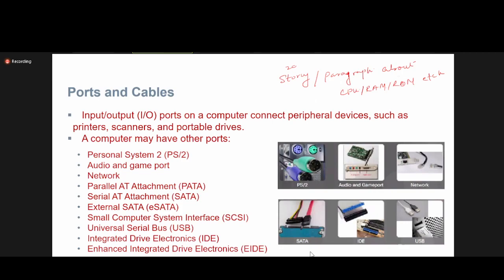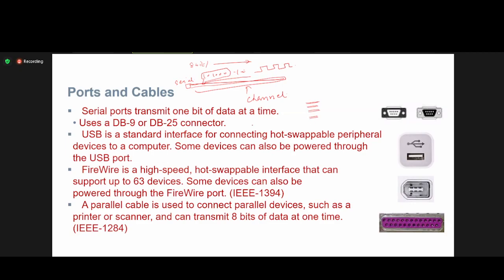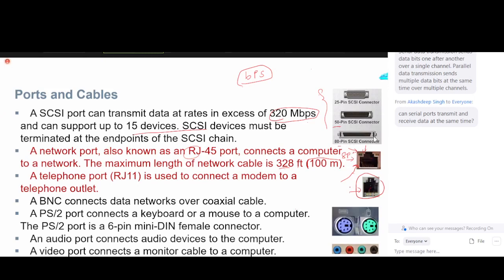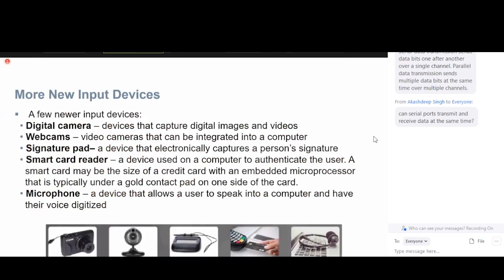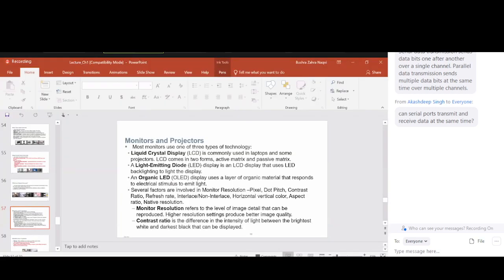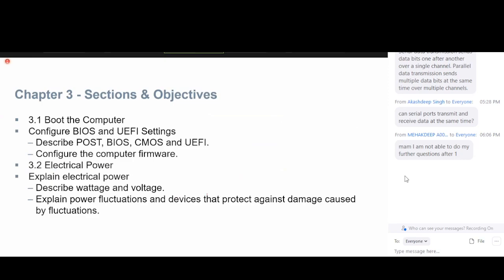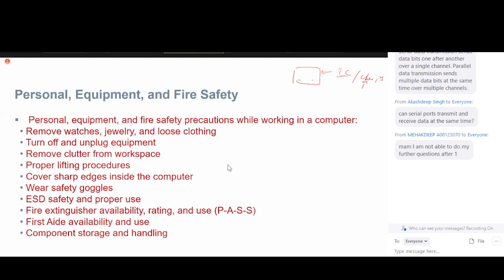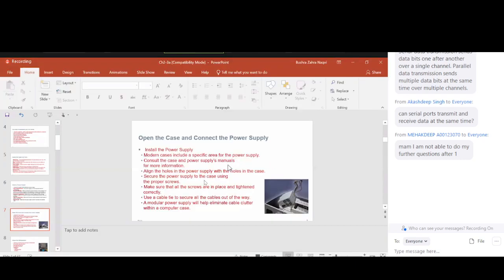it essential bushra quiz 1 day